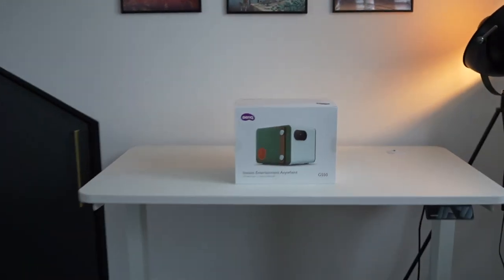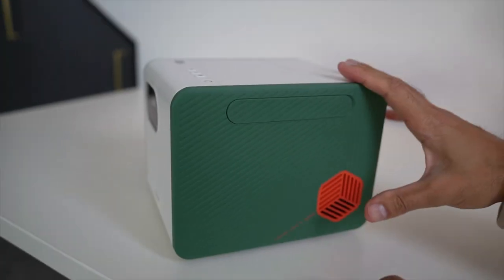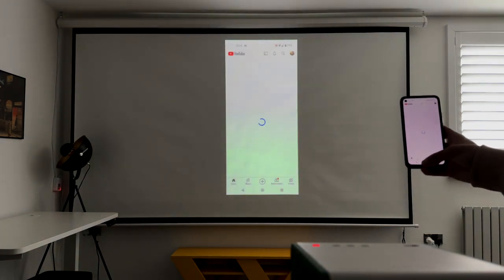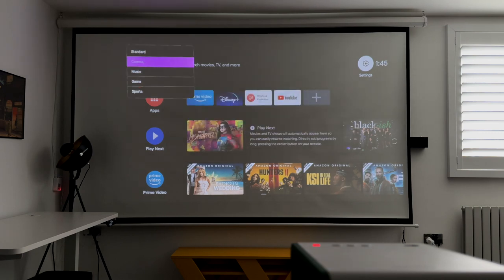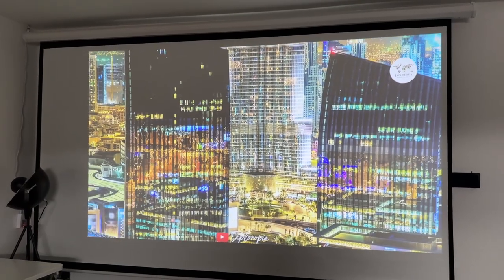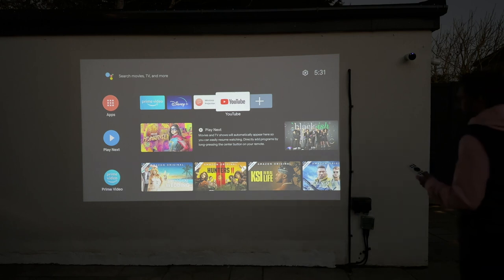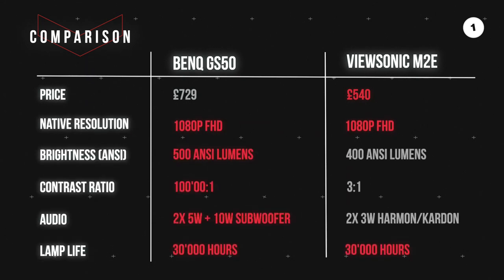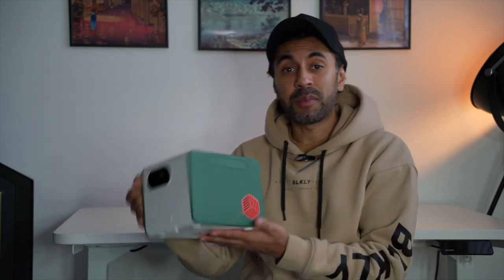Is the BenQ GS50 Still the Best Outdoor Projector in 2023?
Is the BenQ GS50 Still one of the favorite projectors to buy in 2023 amongst the competition? Lets do a comparison and find out in this review!

0:00 - Introduction
0:45 - Unboxing
1:27 - Upgrading from BenQ GV30
3:22 - The Design
4:31 - The Ports
5:50 - Android TV & Settings
8:39 - Audio & Speakers DEMO
12:10 - Audio & Video Review
13:06 - Outdoor DEMO's
18:57 - BenQ GS50 vs ViewSonic M2e
22:39 - Is the GS50 Best Outdoor Projector of 2023?

MY FILMING ACCESSORIES:
4K Monitor
Studio Ring Light